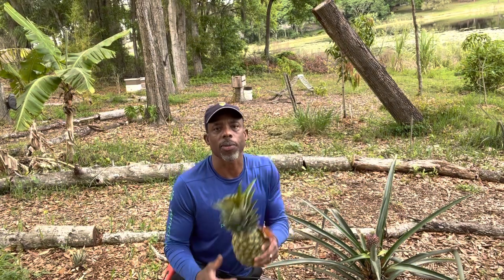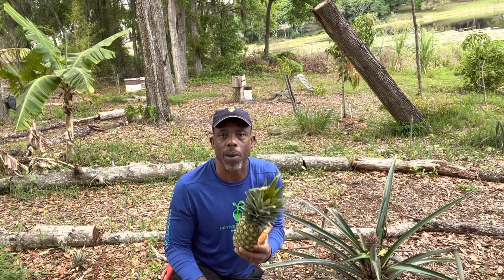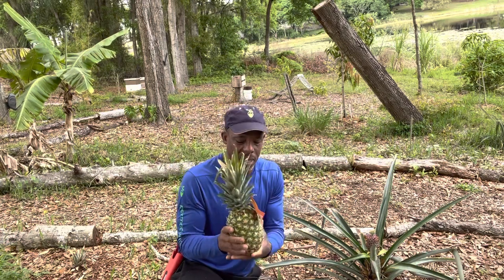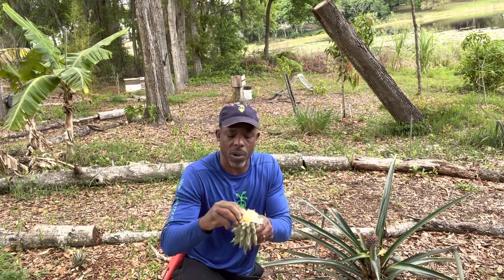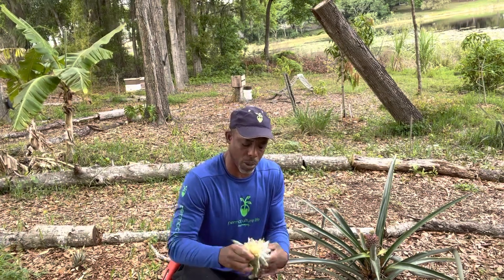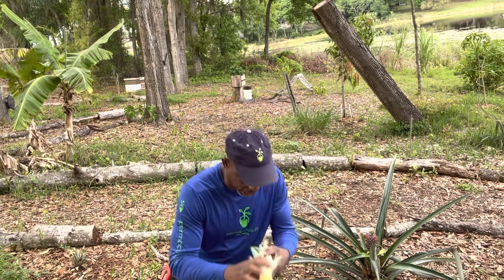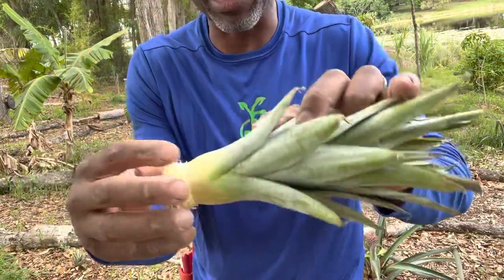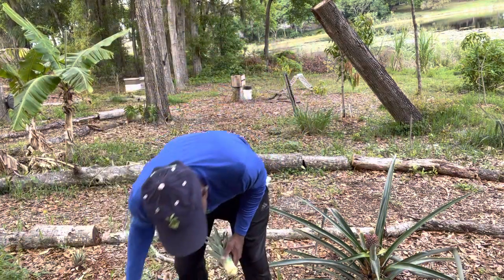How to plant a store bought pineapple top for faster fruit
How to plant a pineapple top the easy way for maximum success and quick fruiting.